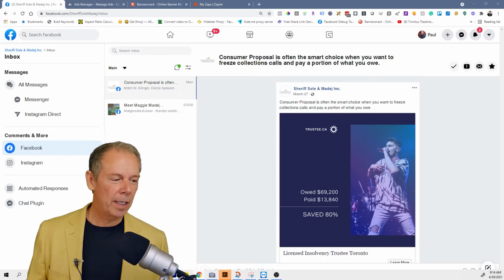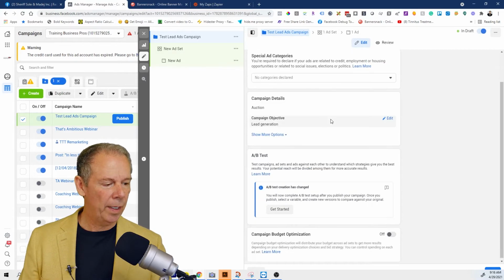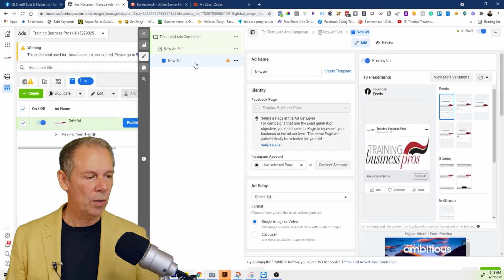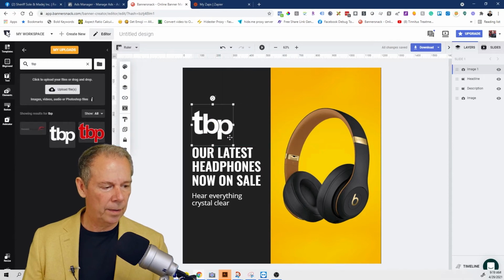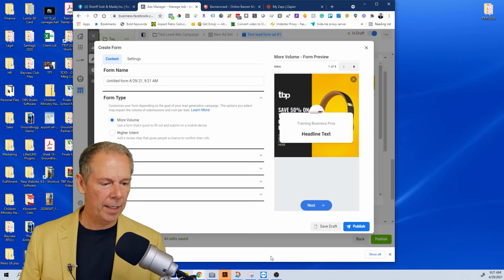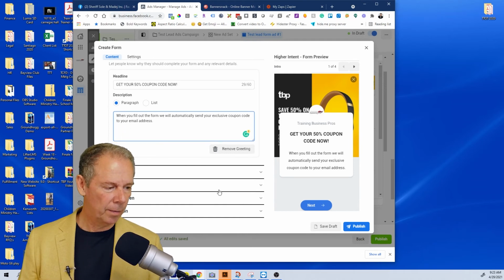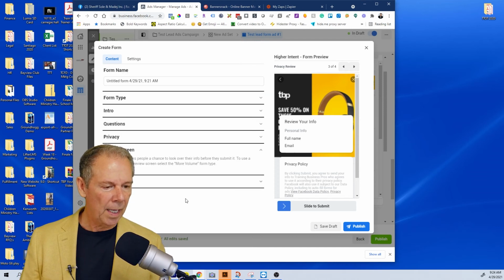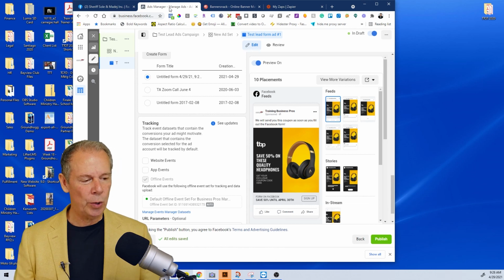How To Create Lead Form Ads in Facebook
How To Create Lead Form Ads in Facebook. I mock up an ad in real-time "on the fly" so you can watch me set up the lead form ad. This is a step-by-step tutorial.

Watch & Enjoy
Paul Tobey

00:00 How To Create Lead Form Ads in Facebook | step-by-step
00:37 Here is an example of a Lead Form Ad
01:46 How to create leads in Facebook
04:35 What type of image should you choose?
04:45 What is Bannersnack?
07:32 How to create the instant form.
09:12 How to insert question
11:27 Errors will be flagged before you publish.
12:30 Next video on how to connect Facebook leads to your CRM.

START TRAINING ONLINE TODAY! MONTHLY, OR LIFETIME MEMBERSHIP.

How to Make the Most of Marketing Automation?

Paul Tobey is the founder and CEO of Training Business Pros. He works with Founders, Clinics, and SaaS Companies, helping them implement digital marketing strategies to scale. As an award-winning CRM specialist, Paul uses marketing automation and conversion strategies that help his clients win more clients and generate more revenue. And at the same time, your employees can be trained to sustain the growth and learn new skills to adopt the technology.

If you've been successful as a founder, clinic or small business, and you're ready to leverage Digital Marketing to reach new benchmarks, Paul and his team can be your turn-key marketing department.

*PS. This is a quick mock-up for training purposes only.  It's not intended for use. If you want to see a sample of real ad campaigns that have high conversion rates, contact our office. Thank you!